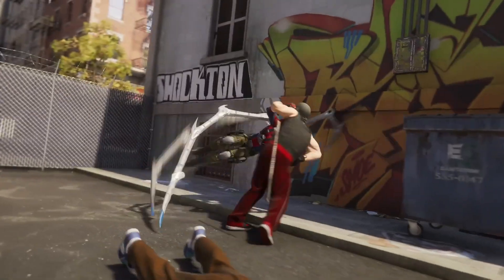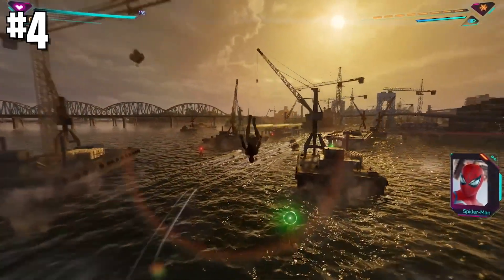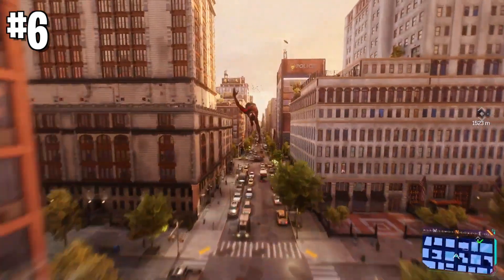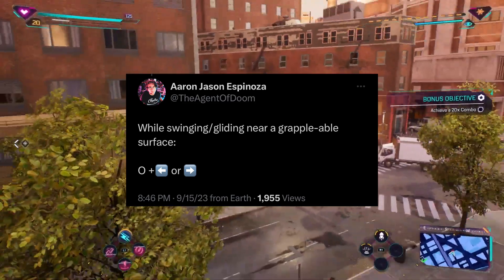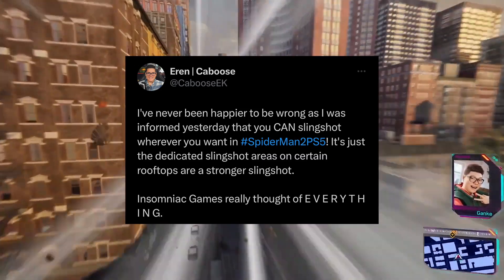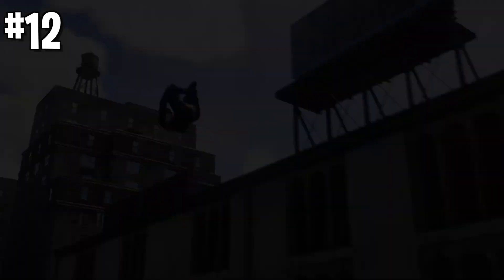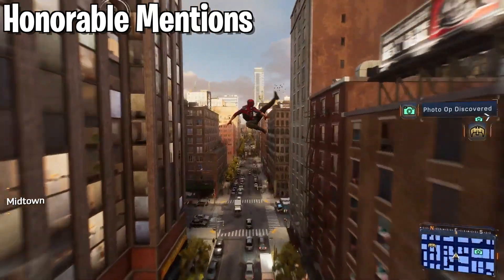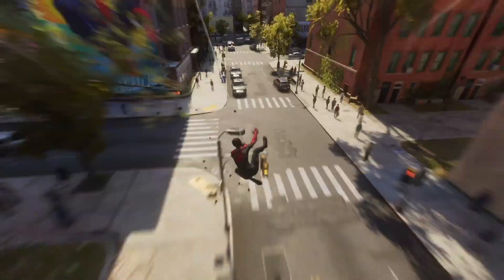Marvel's Spider Man 2 - Every NEW Traversal Feature We Know So Far!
In this video we're going to be talking about all the new traversal mechanics in Marvel's Spider-Man 2. Some that we knew about and then others we didn't know we needed! Let's also go over a few that we hope to see some updates for once the final game comes out.

0:00 - What's new with Marvel's Spider-Man 2?
1:04 - Web Wings
2:29 - Web Swinging
6:10 - Misc. Traversal Features

Marvel's Spider-Man 2 is an upcoming action-adventure game developed by Insomniac Games and published by Sony Interactive Entertainment. Based on the Marvel Comics character Spider-Man, it features a narrative inspired by the long-running comic book mythology while also deriving from various adaptations in other media. It is the third entry in the Marvel's Spider-Man series, acting as a sequel to Marvel's Spider-Man (2018) and a follow-up to Marvel's Spider-Man: Miles Morales (2020), with Peter Parker and Miles Morales struggling to navigate the next steps in their personal lives while combatting an assortment of villains. Among them including a private militia led by mercenary Sergei Kravinoff, the monstrous Lizard, and the extraterrestrial Venom symbiote, which bonds itself to Parker and alters his personality, threatening to destroy his personal relationships.